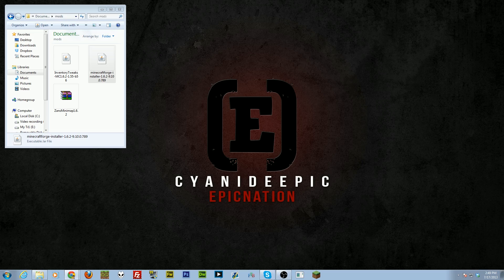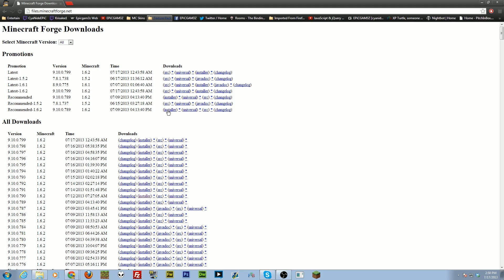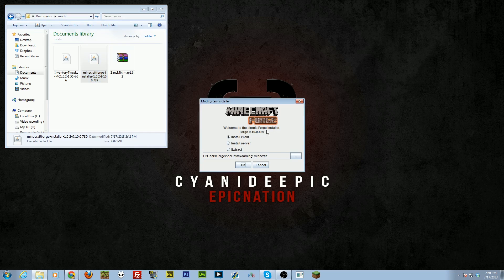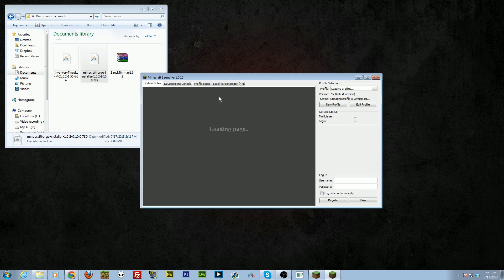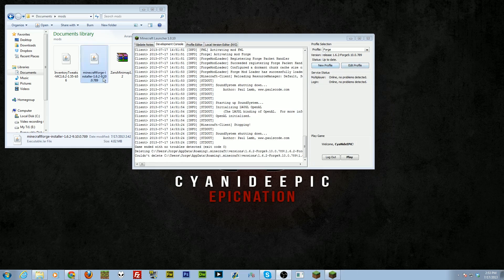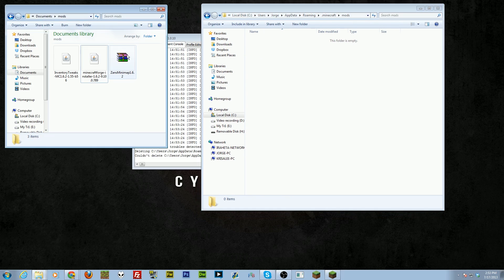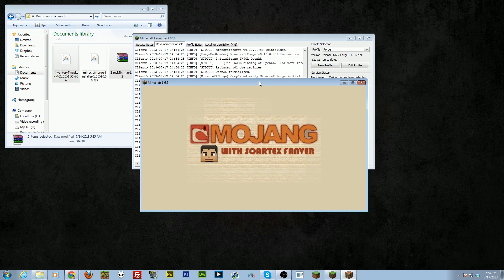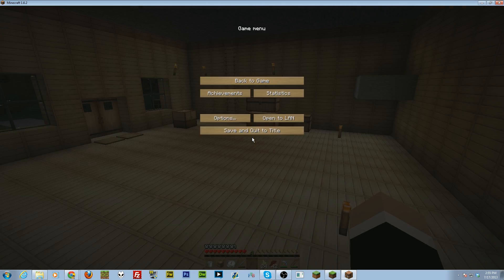How do I Install Forge Mods on Minecraft 1.6?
Download forge: files.minecraftforge.net